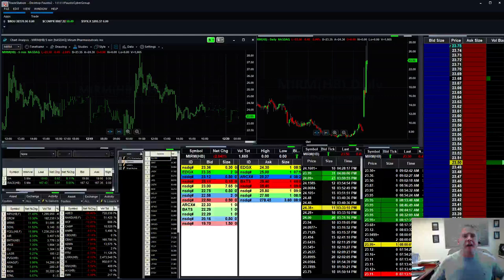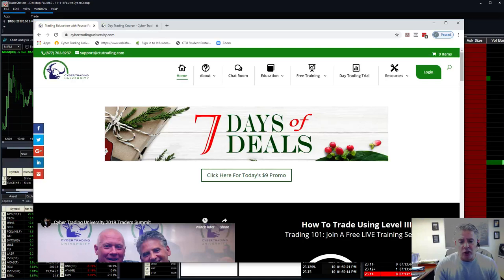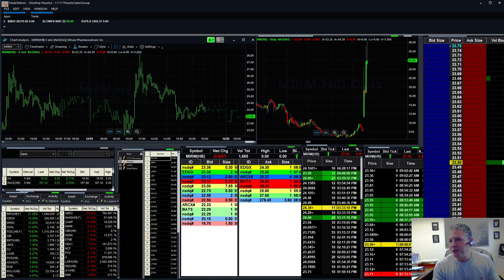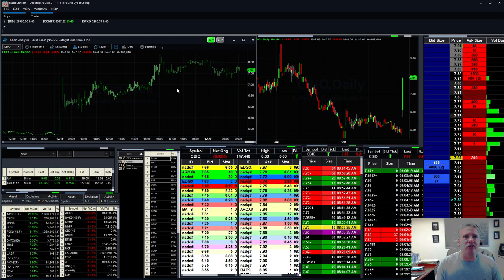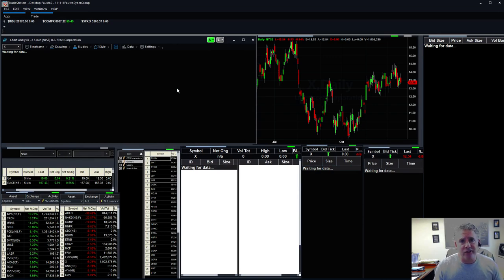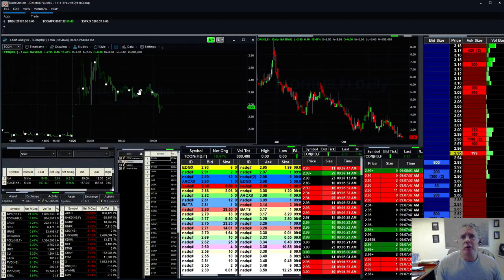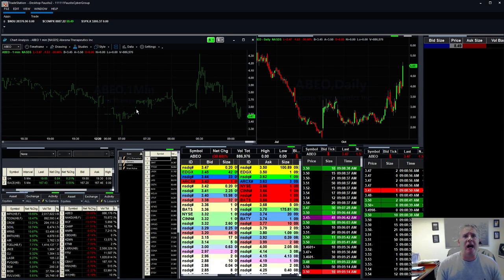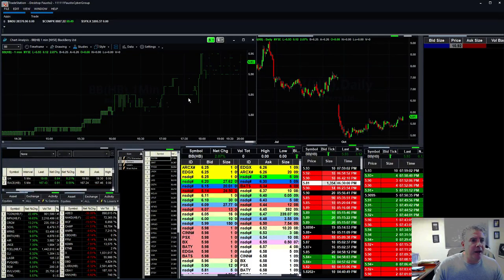CTU is not just a School but a Family